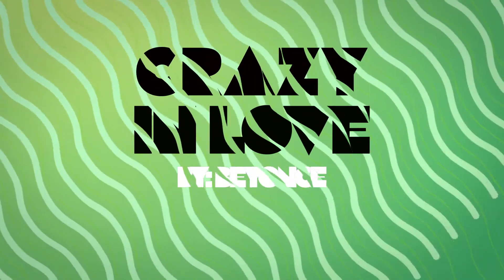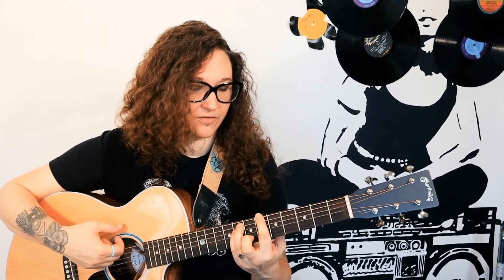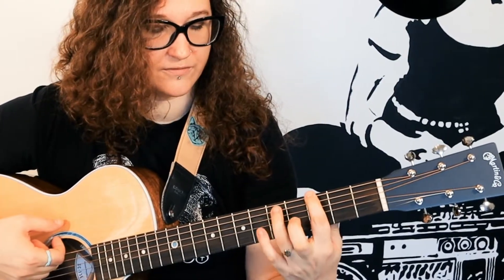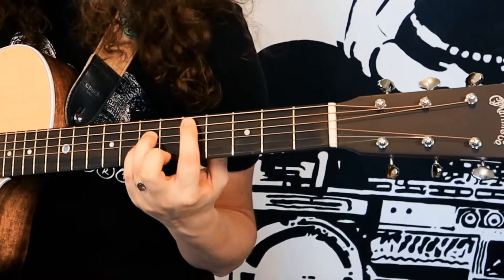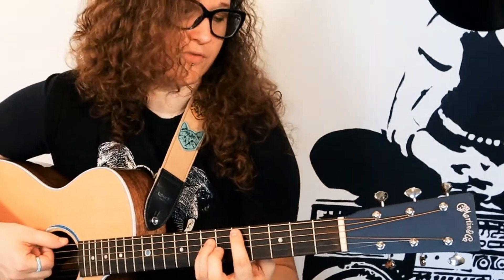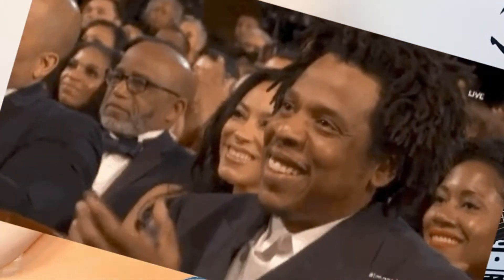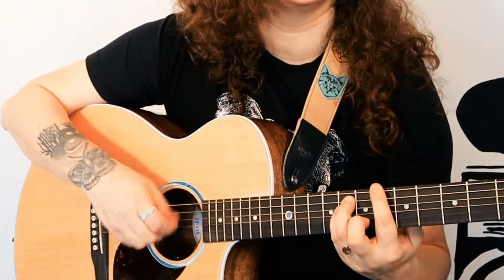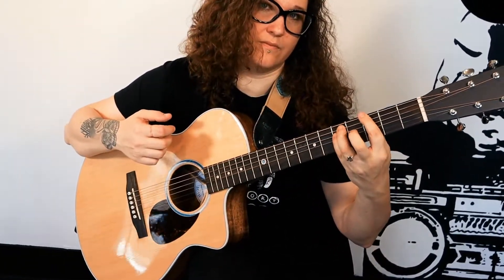Beyonce Crazy In Love Guitar Tutorial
THE GAY LOVE VERSION.